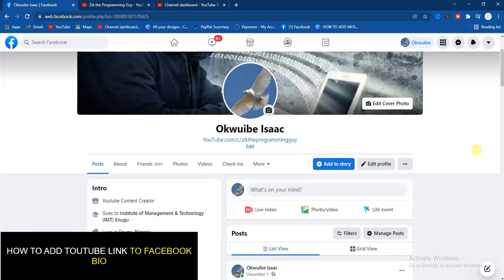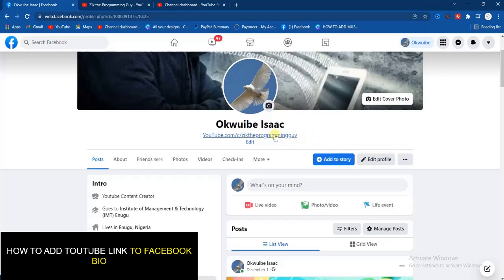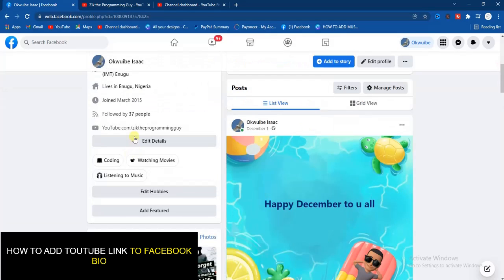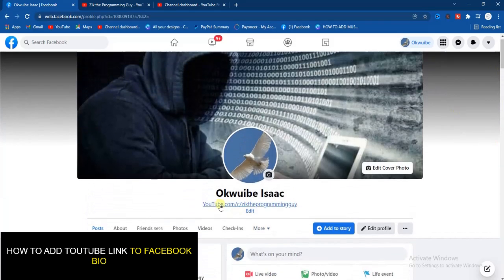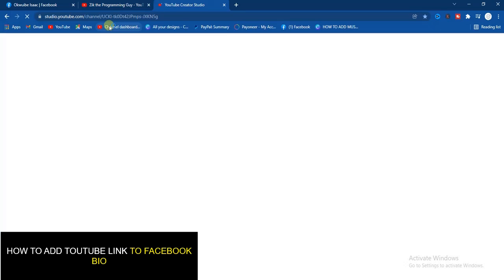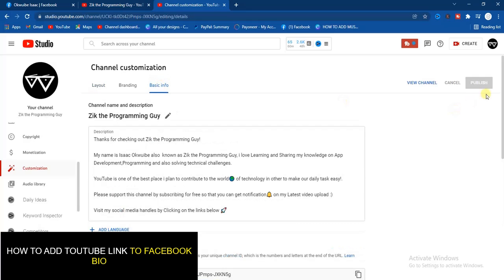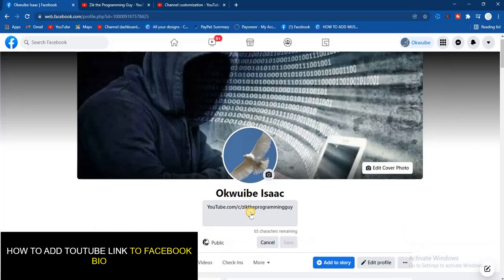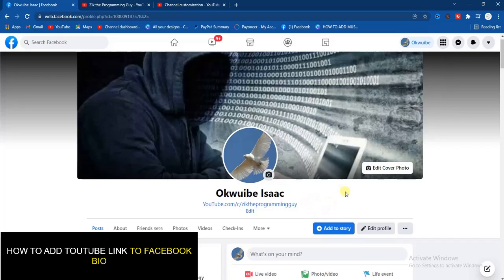How to add your youtube link to facebook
Here's how to add youtube link to facebook bio. if you want your facebook friends to notice your youtube channel then you need to consider putting your channel link in your facebook boi.

This video is related to :-
► how to add youtube link to facebook post
► youtube link not working on facebook
► how to create a facebook channel
► facebook to youtube
► how to add youtube link to facebook story
► how to link youtube channel to facebook page 2022
► how to link youtube channel to facebook page 2020
► how to post youtube video on facebook without link
► facebook to youtube